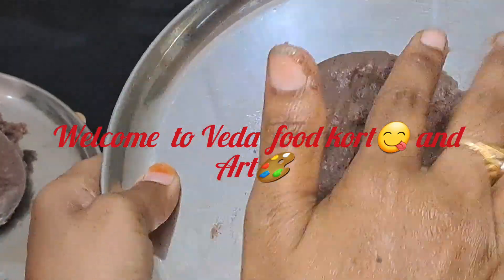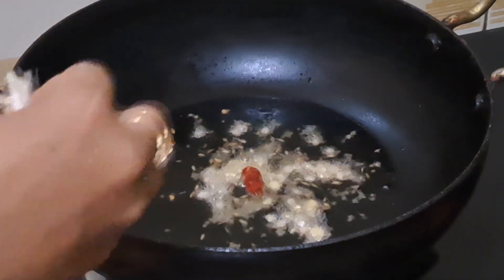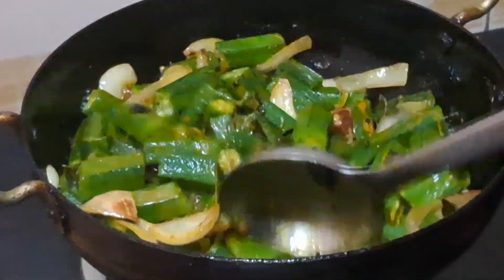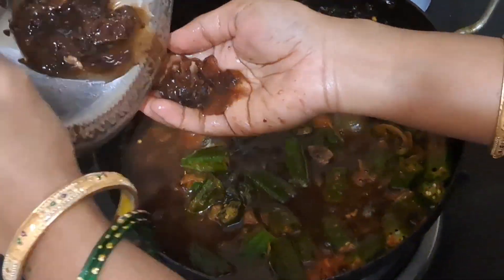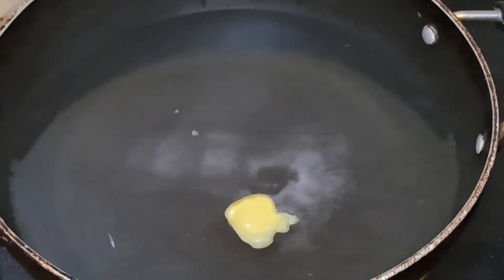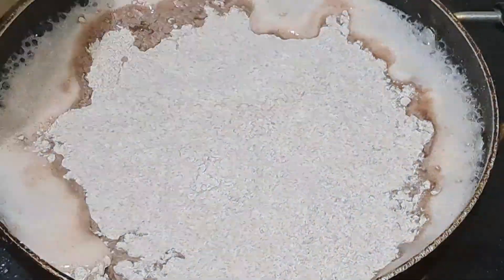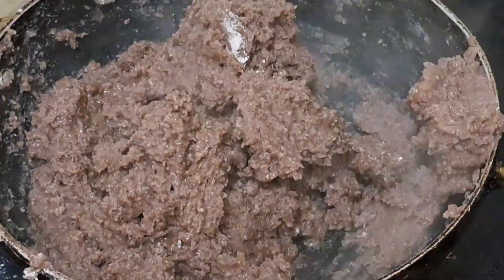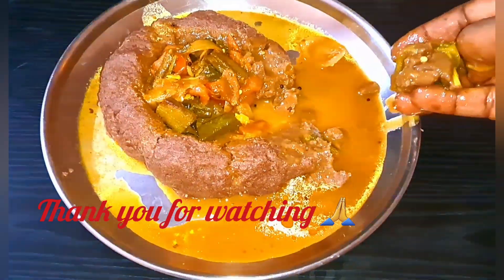how to make Ragi Mudha & Bendakaya Pulusu | Healthy South Indian Meal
Delicious Ragi Mudha & Bendakaya Pulusu | Healthy South Indian Meal

about Video
"In this quick 4-minute video, learn how to make a scrumptious and nutritious South Indian meal with Ragi Mudha and Bendakaya Pulusu. Follow our step-by-step guide to prepare these delectable dishes that are not only tasty but also packed with health benefits. Ragi Mudha, made from finger millet, is a great source of nutrients, while Bendakaya Pulusu is a tangy and flavorful okra curry. Try this recipe today and enjoy a wholesome meal!"

how to make pulusu
how to make okra pulusu
how to make okra curry
how to make bendakaya pulusu